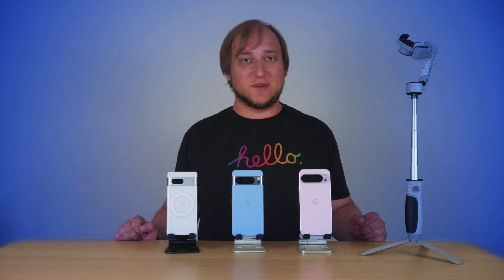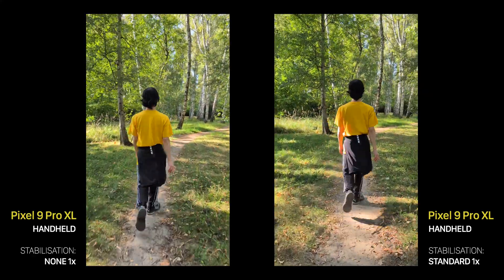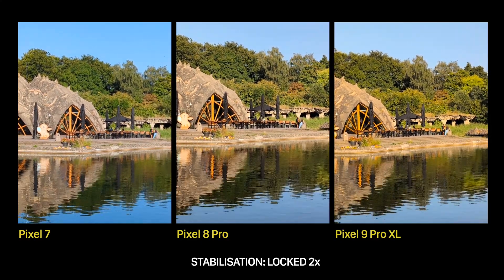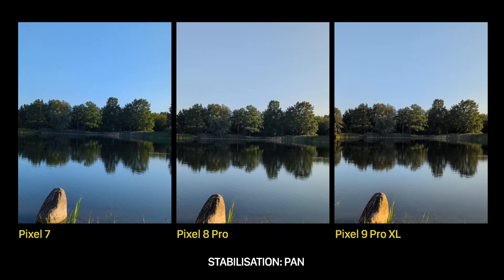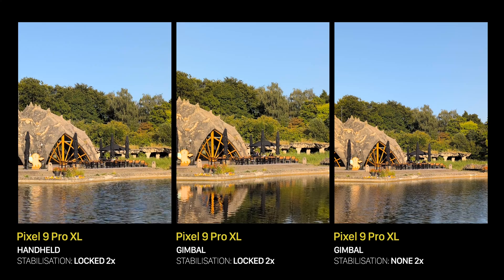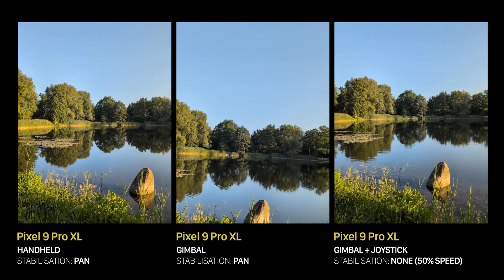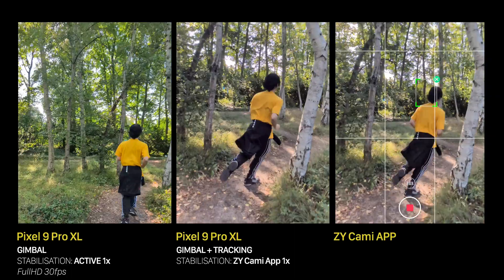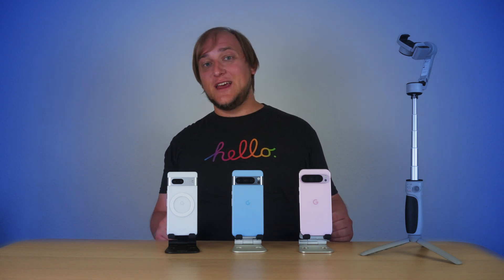Google Pixel 9 Pro / 8 Pro / 7 – Stabilisation Deep Dive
I’ve decided to repeat my experiment and check the video stabilisation of the Google Pixel 9 Pro XL, Google Pixel 8 Pro and Google Pixel 7. But to make it even more interesting, I’ll be comparing the internal stablisation with a gimbal. It would be interesting to know if we still need a gimbal to shoot stable videos.

00:00 – Intro
00:44 – 1.  Stabilisation modes of Pixel phones
00:53 – Locked mode
01:30 – Standard mode
01:50 – Active mode
02:20 – Pan mode
02:49 – 2. Pixel 9 Pro vs Pixel 8 Pro vs Pixel 7
02:58 – Locked mode
03:32 – Standard mode
03:54 – Active mode
04:28 – Pan mode
02:49 – 3. Pixel phones with a gimbal
05:15 – ZHIYUN Cinepeer CQ5
05:57 – Locked mode
06:23 – Standard mode
06:55 – Active mode
07:23 – Pan mode
07:49 – Panorama mode
08:36 – Tracking experiments
09:33 – Zoom capabilities
09:53 – Outro